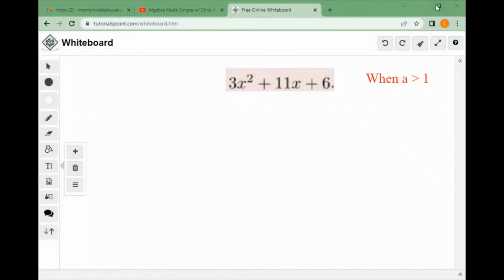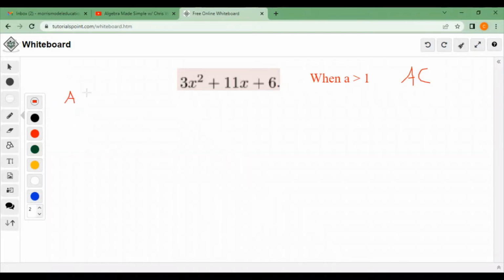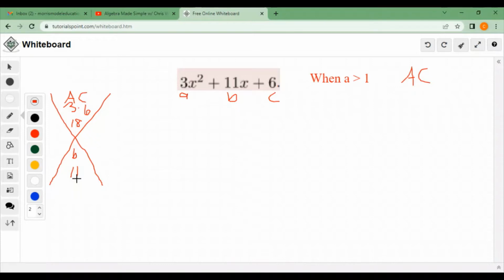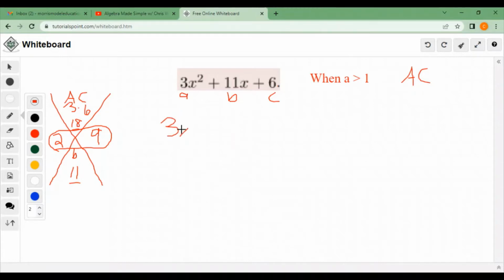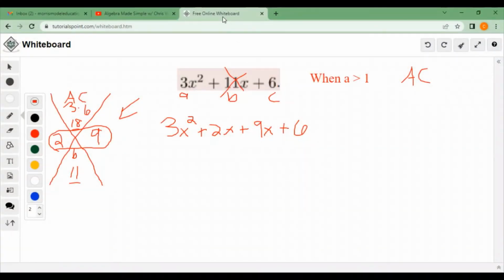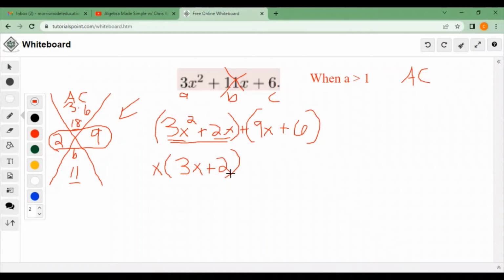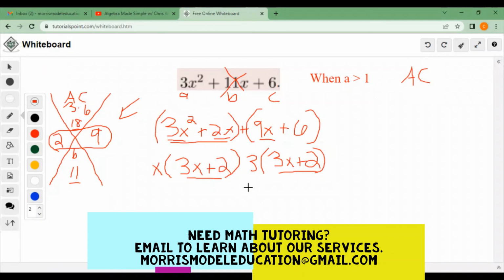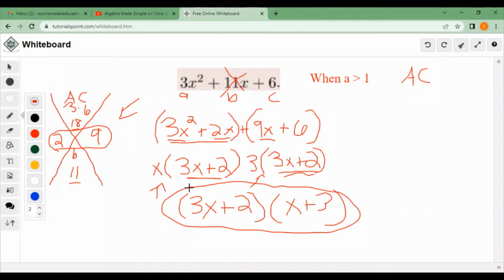Factoring Quadratic Trinomials When "a" Is Greater Than 1!